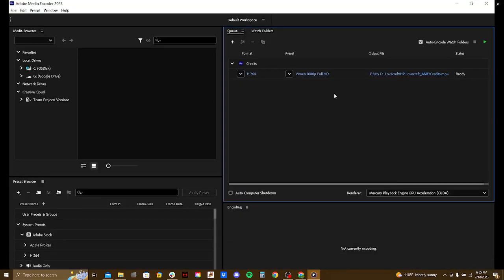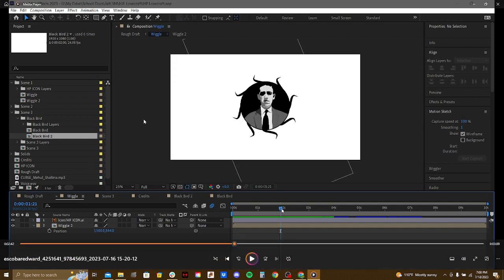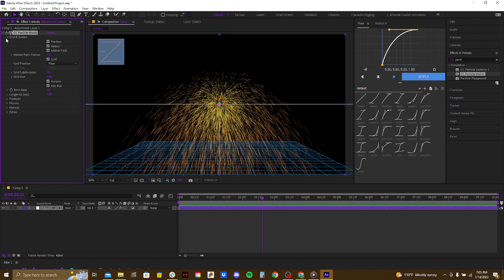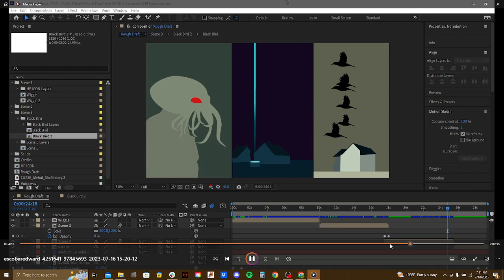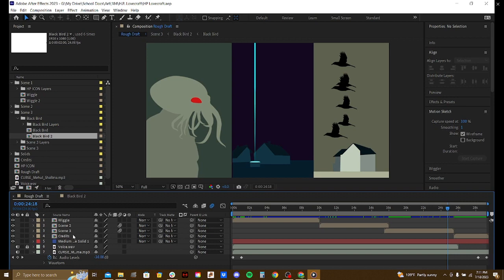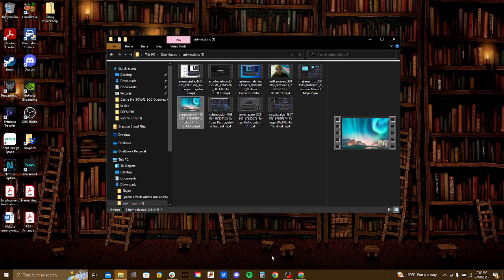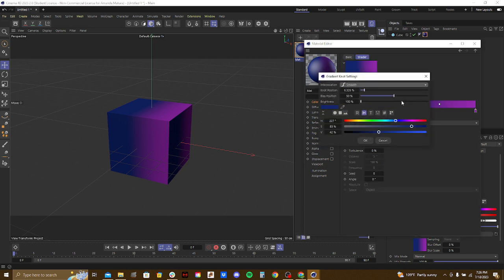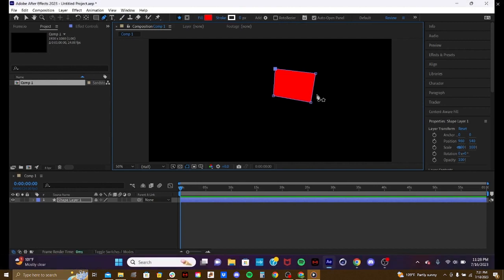Week 6 Participation Questions